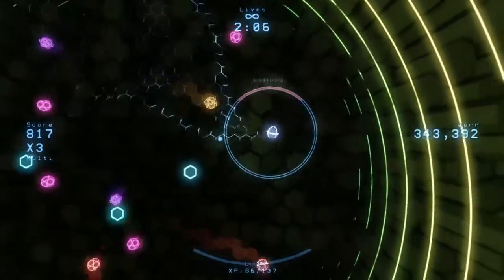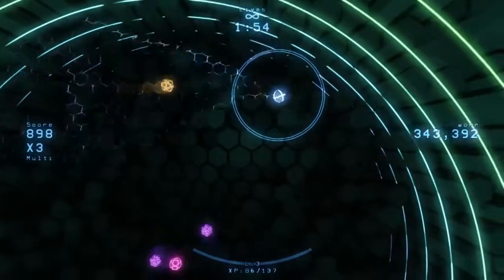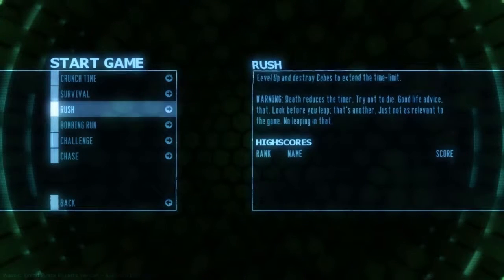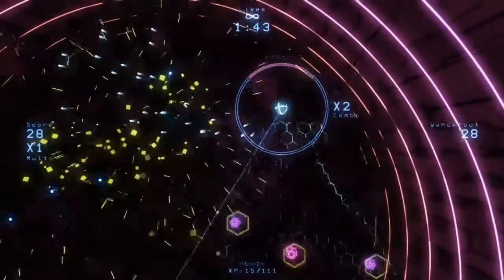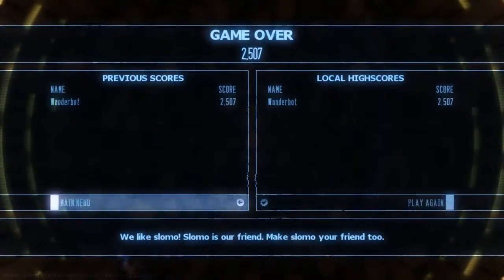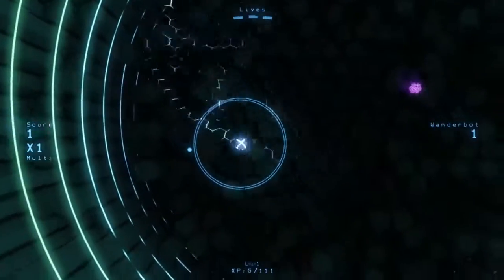Let's Try: Waves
Waves is a really tight twin-stick shooter, made by the solo developer Squid in a Box. It's got tight controls, multiple unique modes, an awesome visual style, and an absolutely amazing soundtrack. It is a bit generic though, but if you're really into score attack shooters, this will be an enjoyable game to pick up and play.